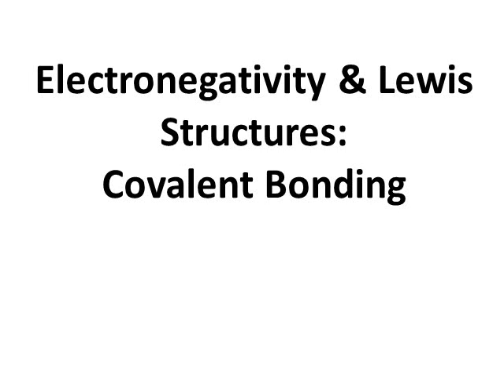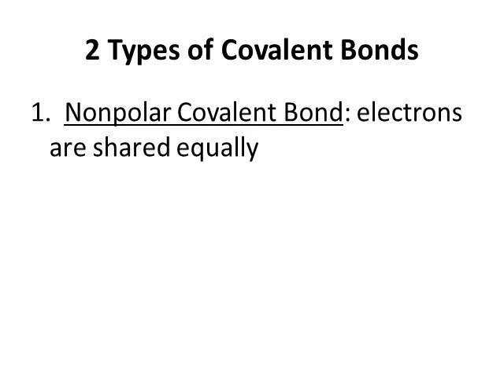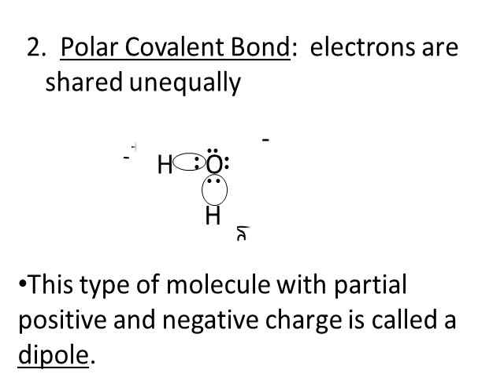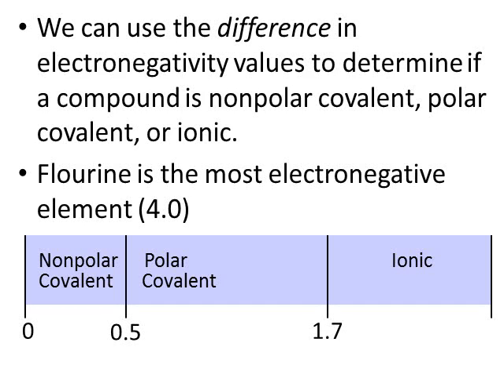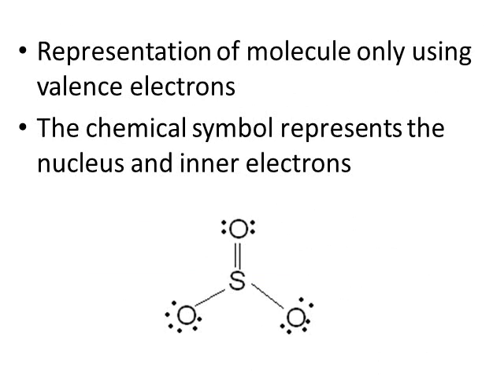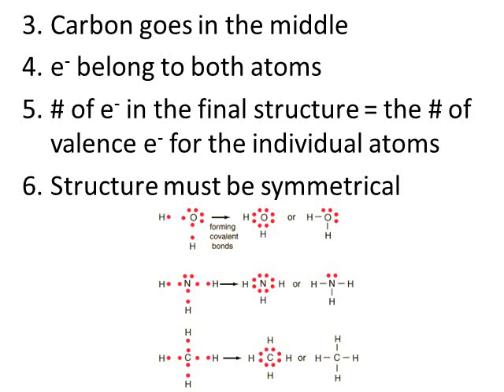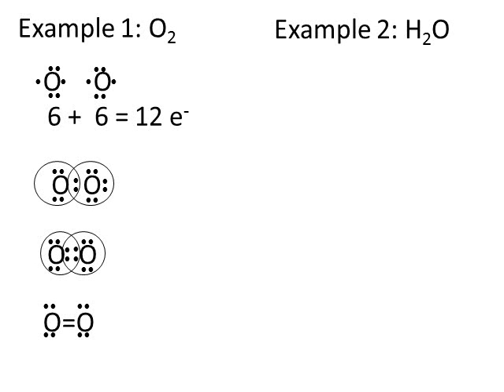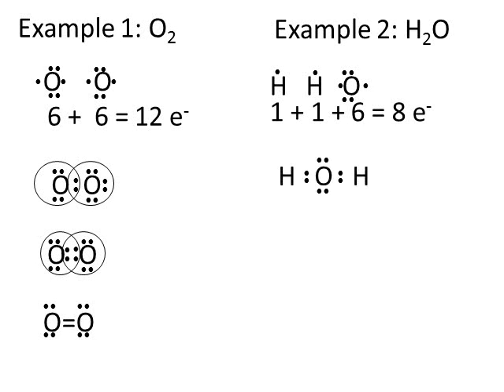Electronegativity & Lewis Structures Covalent Bond